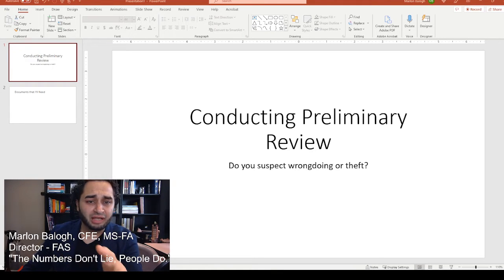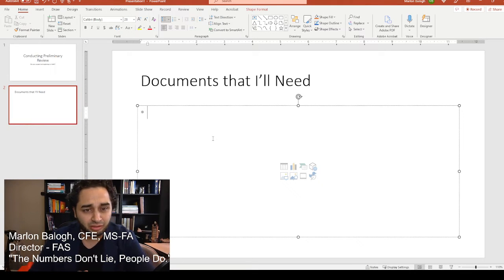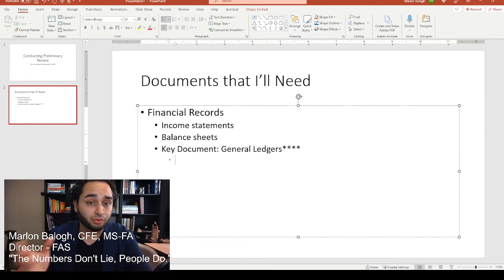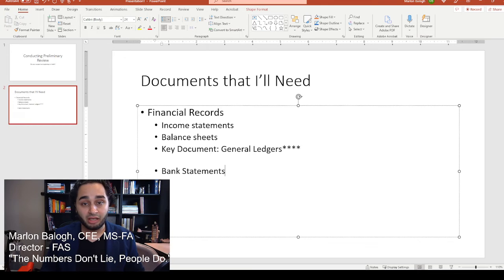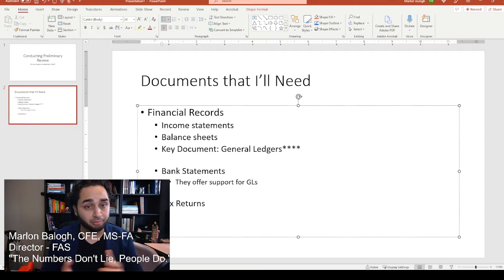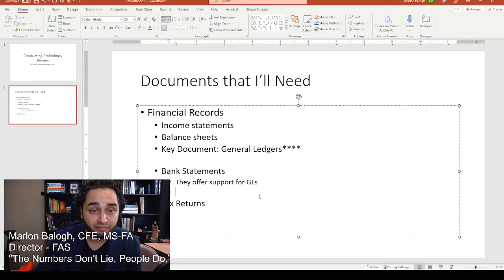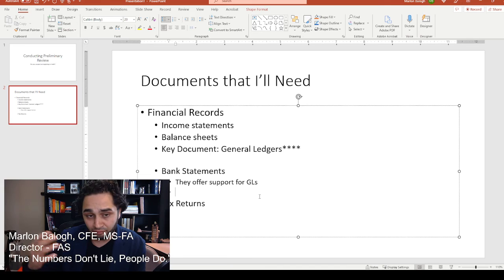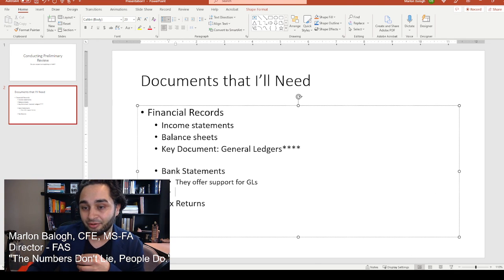Trust & Estates - Do you Suspect Fraud?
Consider conducting a preliminary review of estate and trust transactions utilizing the correct documents. The Key document to begin with is the General Ledger. Identify suspicious patters and larges transactions that require underlying receipts, support or contracts.